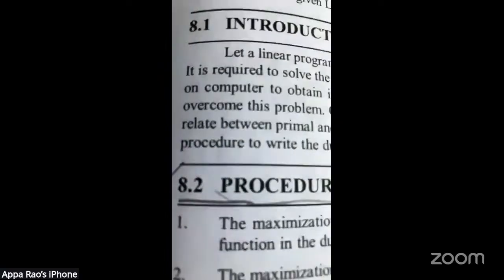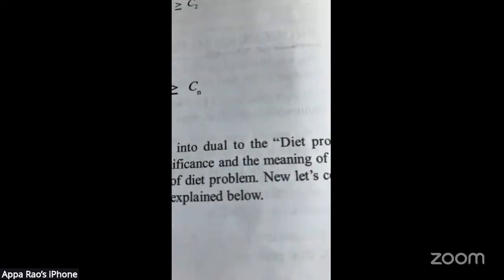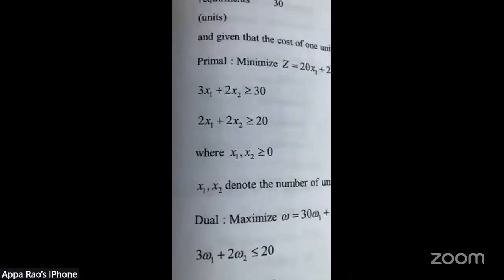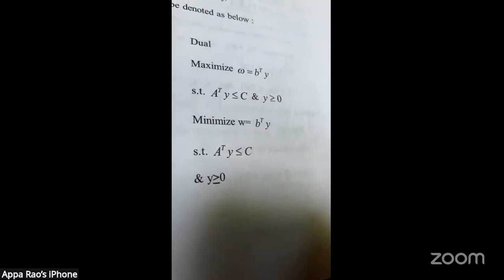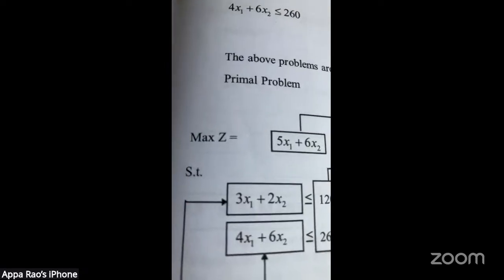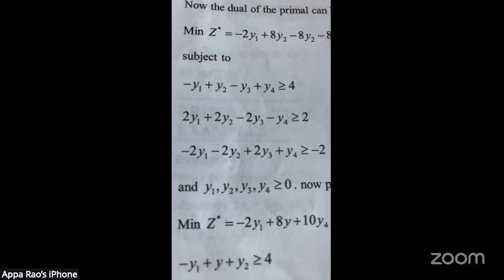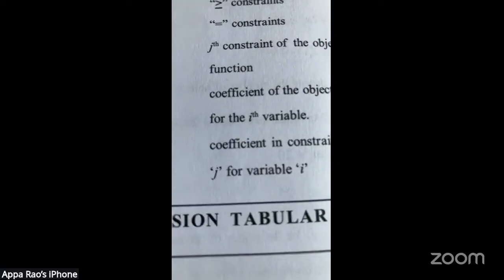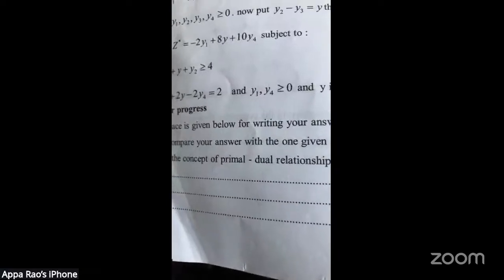UG 5SEM ELECTIVE - B MATHS ( E/M )